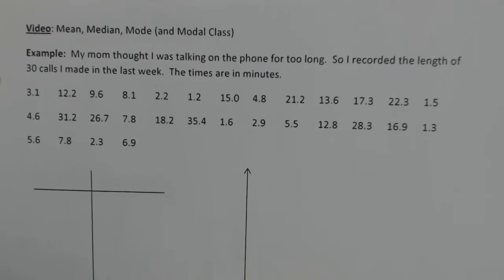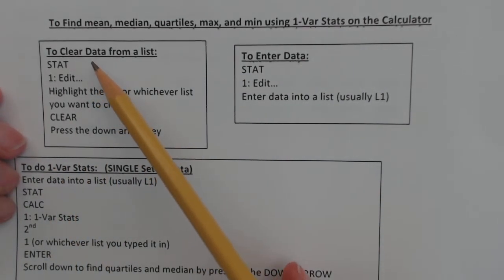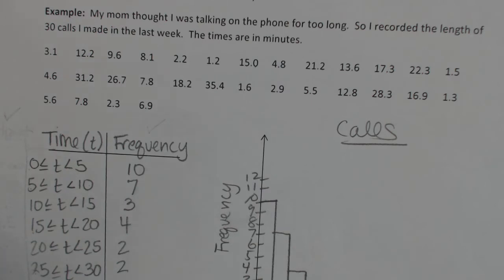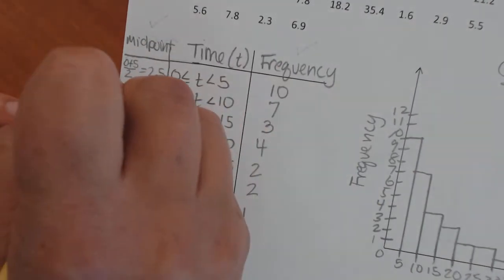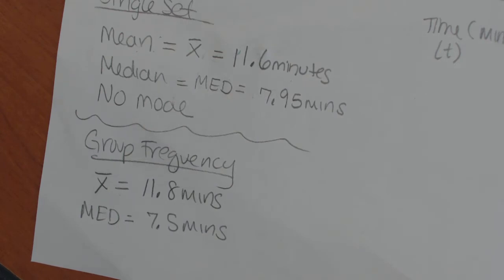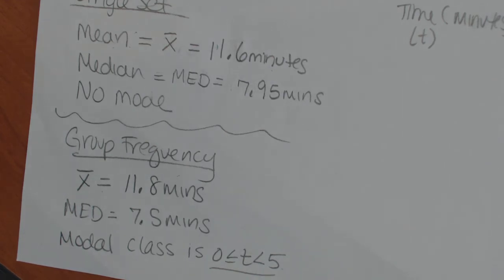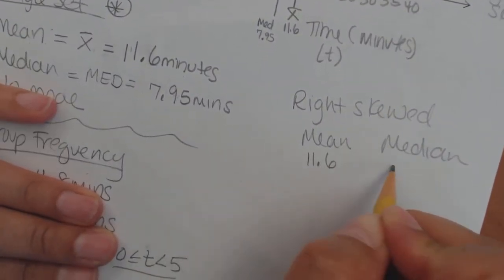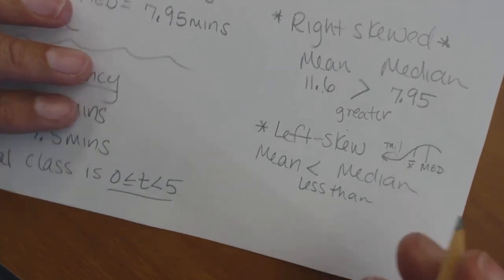Mean Median Mode (and Modal Class)